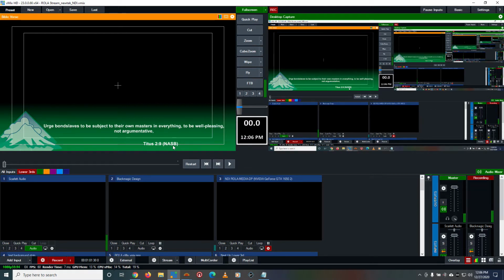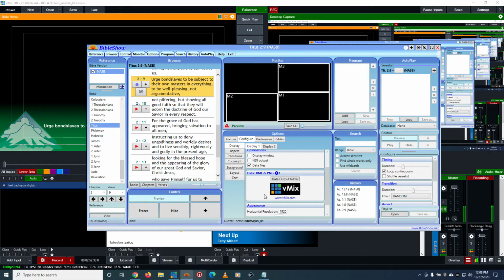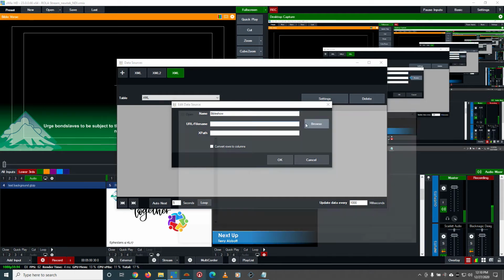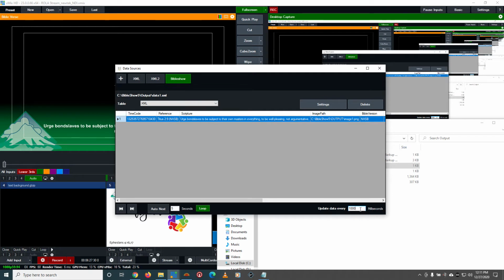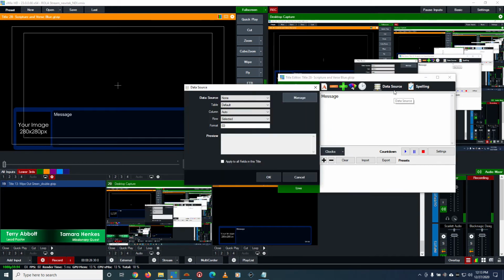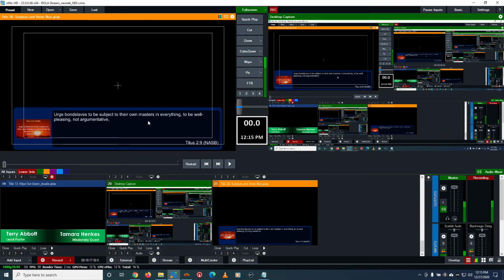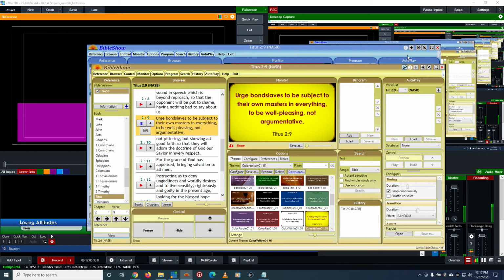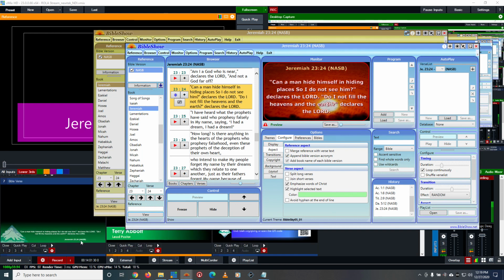vMix Bible Reference with BibleShow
How-To on setting up vMix Bible verses with BibleShow using XML